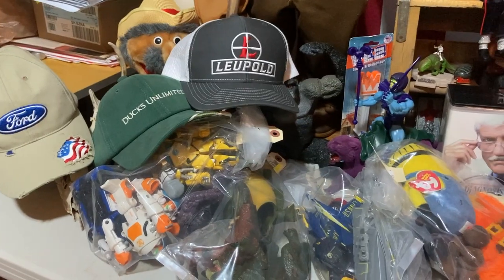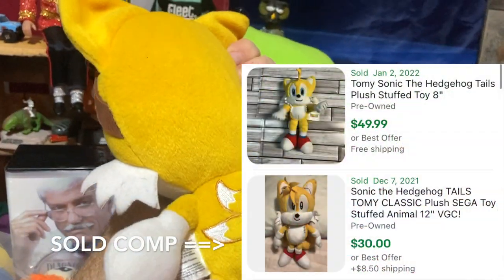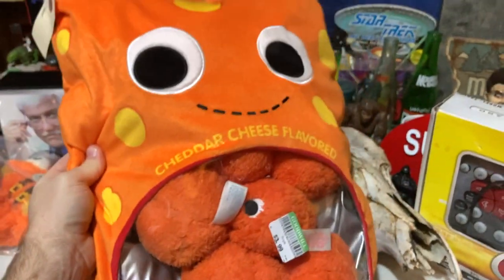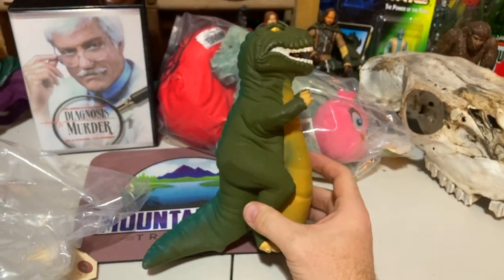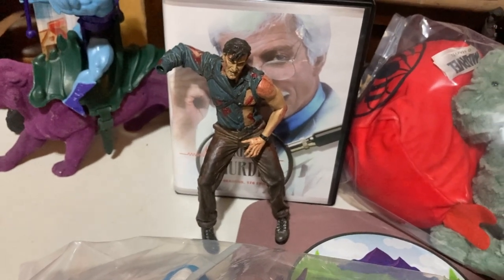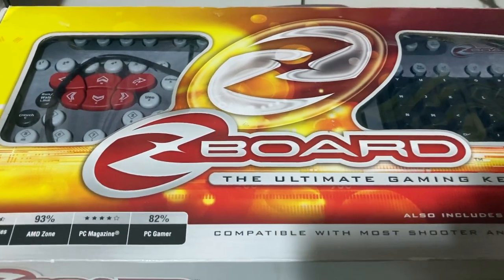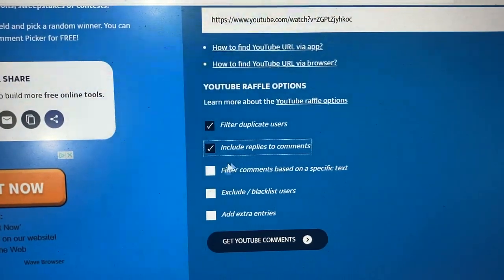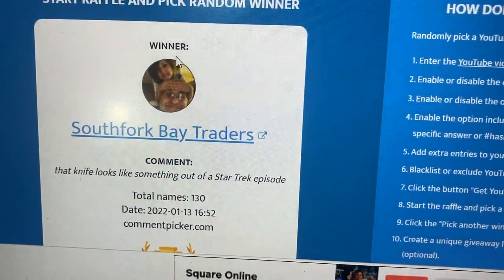I RAKED IN THE PLUSH PROFITS ON THIS GOODWILL TRIP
Looking where other resellers don't is key for part-timers. And if you learn what to look for in those places, you can turn things like Goodwill toys into cash.

Sign up for Whatnot! (Using the link, you get a $10 credit for any future buys, and so do I!)

Mail Call:
The Mountain

8x6x4 boxes (100 ct)